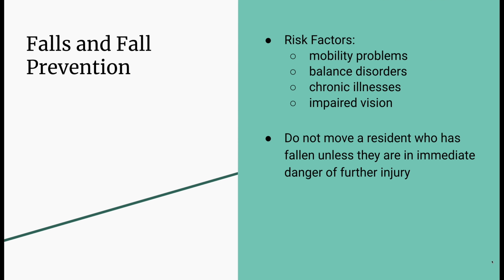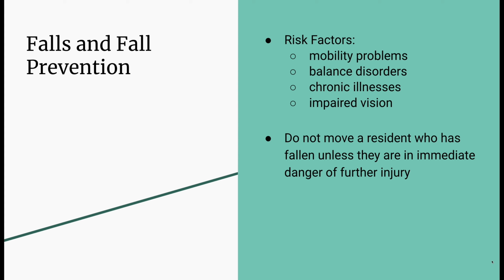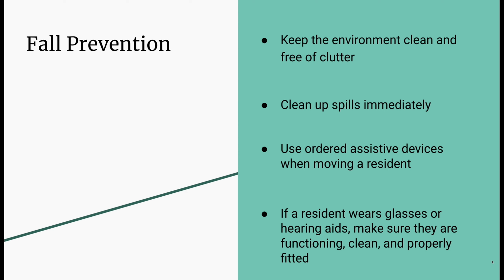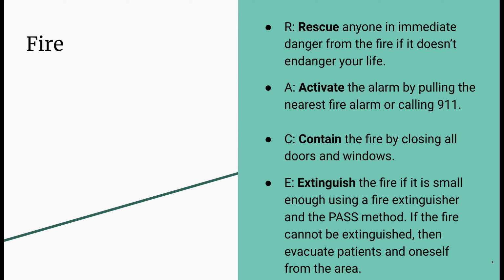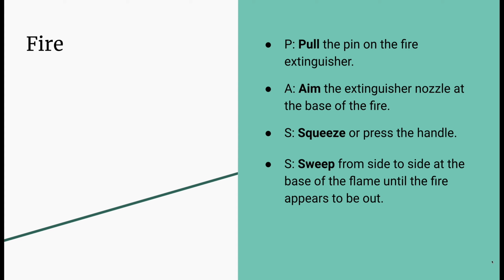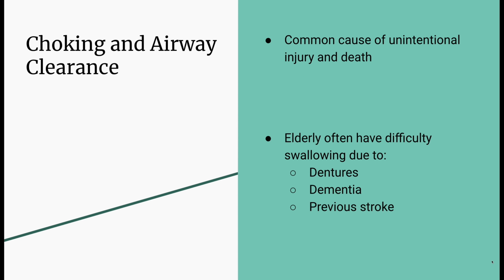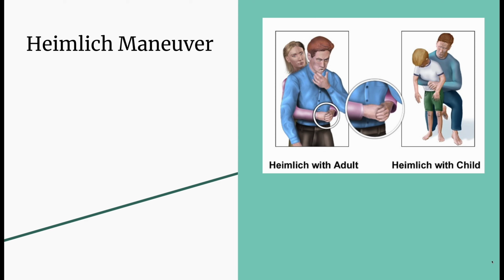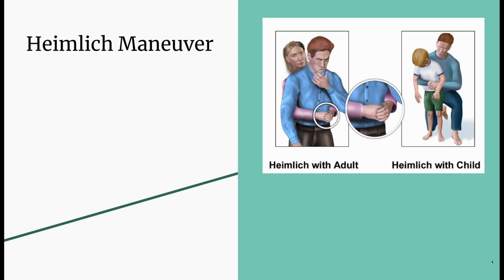Emergency Situations - Part II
Falls are common in adults aged 65 years and older. In the United States, about a third of older adults who live at home and about half of people living in nursing homes fall at least once a year. There are many factors that increase the risk of falling in older adults. These risk factors include mobility problems, balance disorders, chronic illnesses, and impaired vision. Many falls cause injury, ranging from mild bruising to broken bones, head injuries, and even death. In fact, falls are a leading cause of death in older adults.